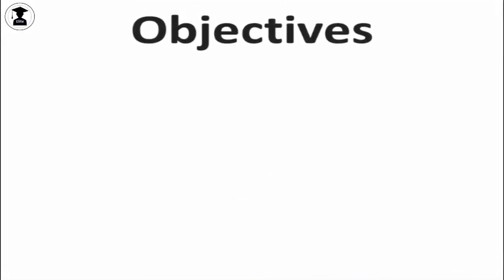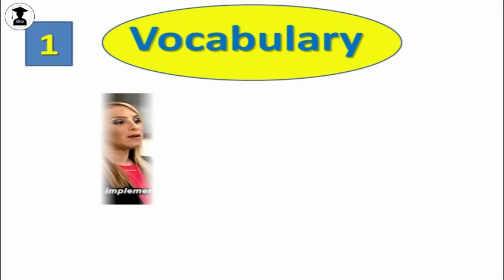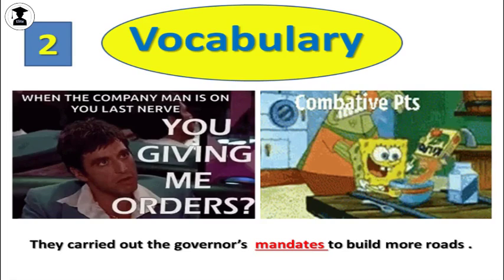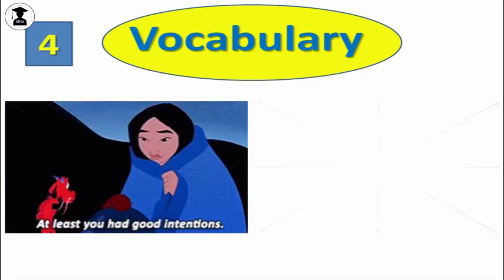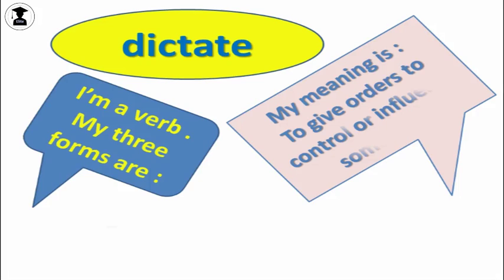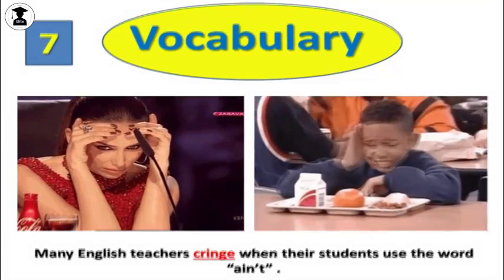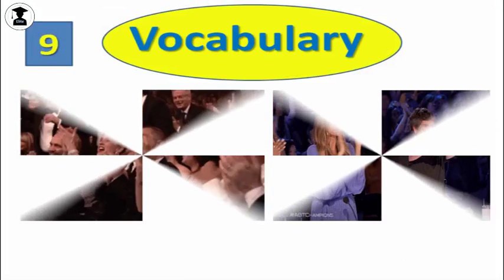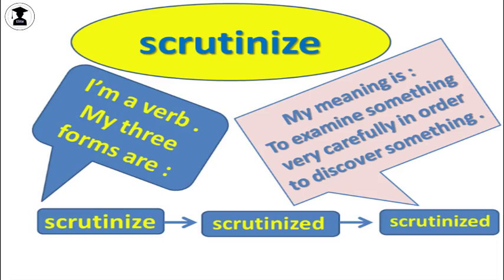Opinion Essays - Ban The Ban - Soda's a Problem but - Vocabulary - grade 8 - Nov 2020 !!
My Perspectives - American School's Grade 8 - International Schools - Grade 8 International syllabus - Opinion writing - banning Coca Cola - Human Freedoms - Human Rights - We Are Free - Healthy Food - Obesity - The problem of over weight - fizzy drinks
Opinion Essays | Ban The Ban | Soda's a Problem but !!
Michael Bloomberg
USA elections